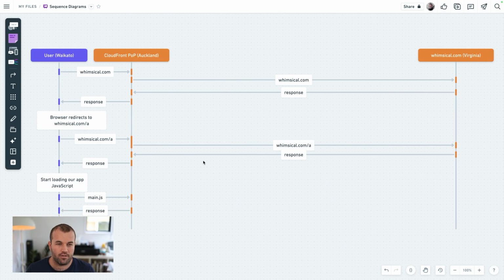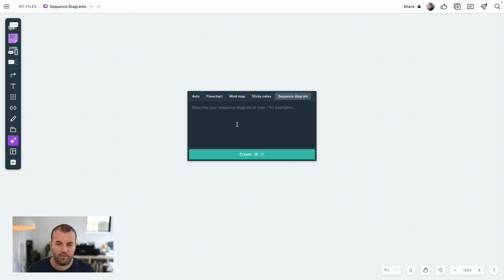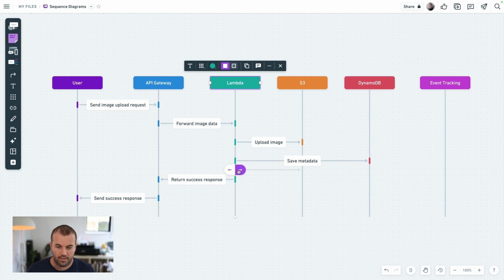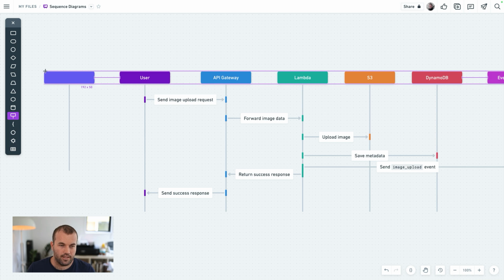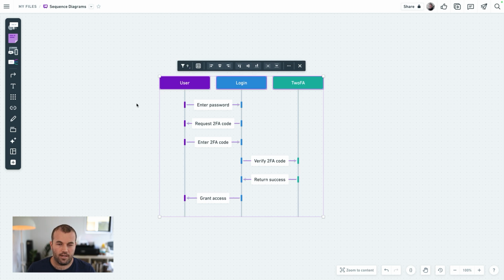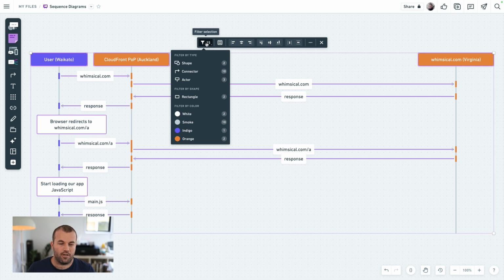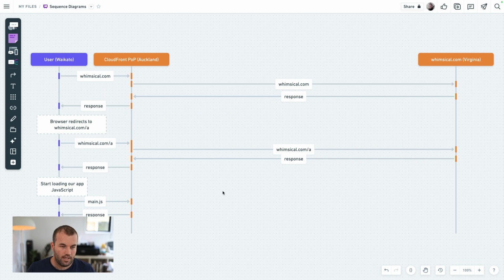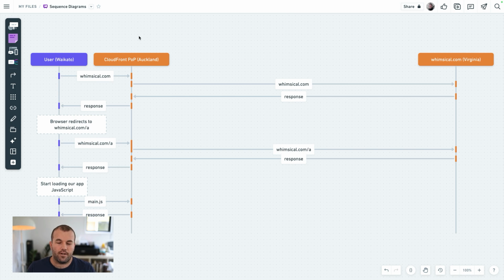How to create and edit sequence diagrams in Whimsical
Learn how you can create sequence diagrams in Whimsical and how you can easily edit any diagram using Whimsical's new 'Filter a selection' tool.

Sequence diagrams are great for visualizing how parts of a system work together, particularly in software design. You can use them to understand the flow of events or troubleshoot potential issues in a process.